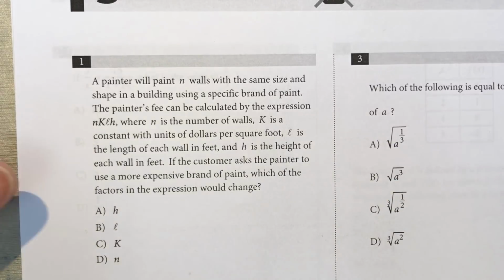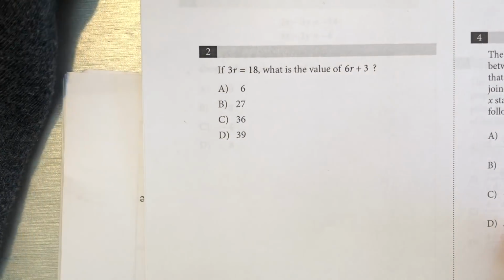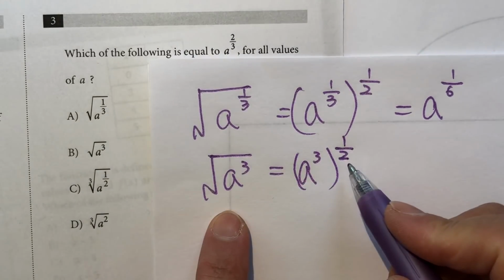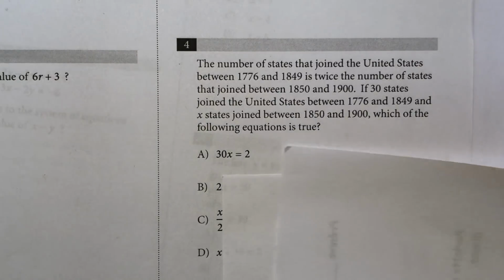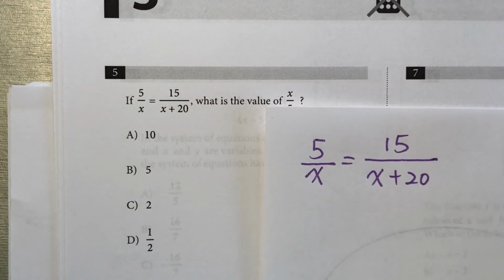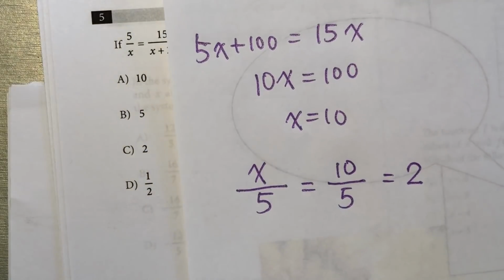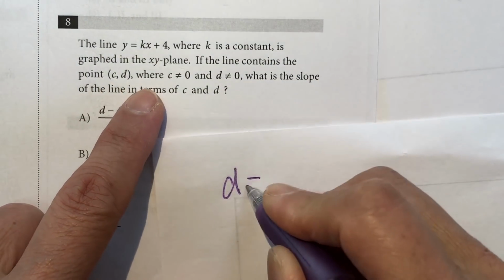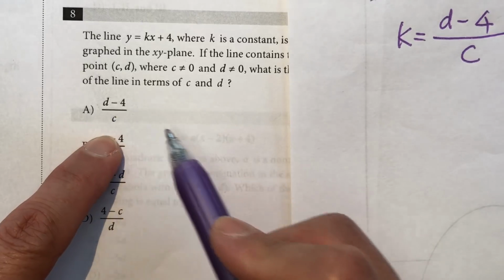Math tutorial : SAT preparation 03